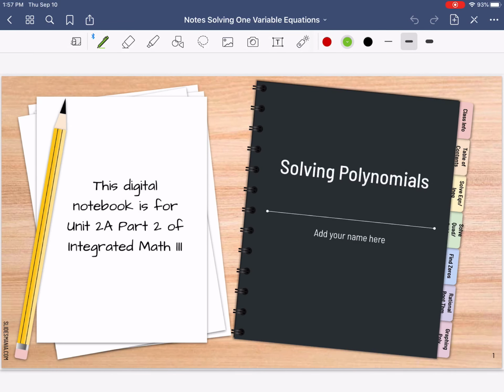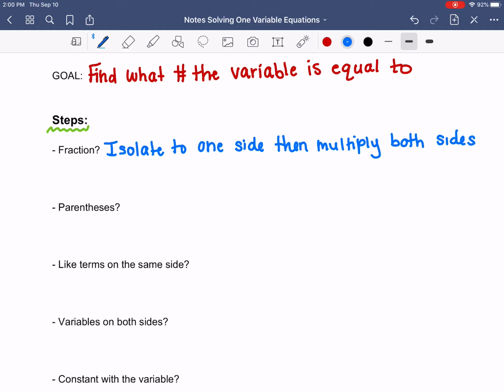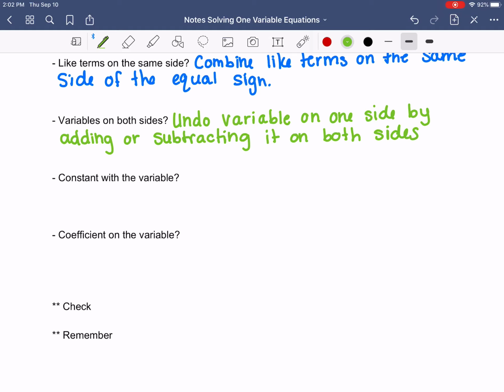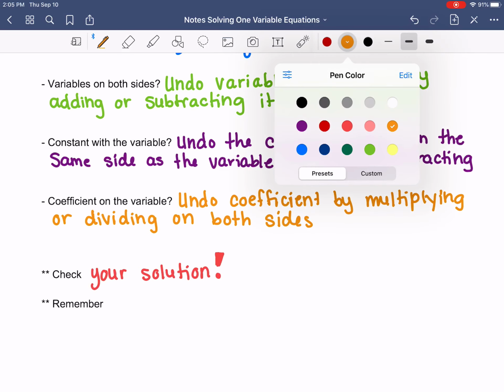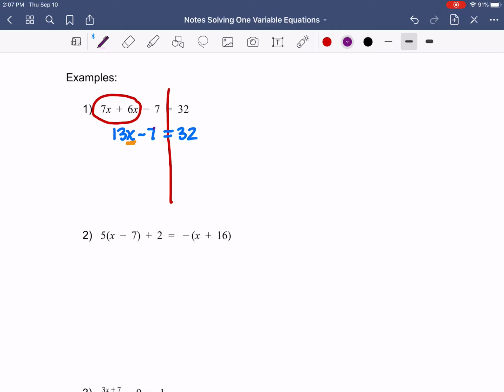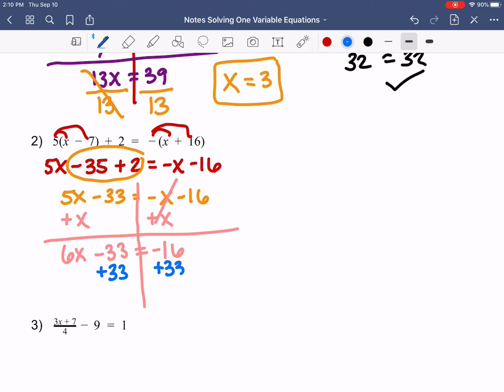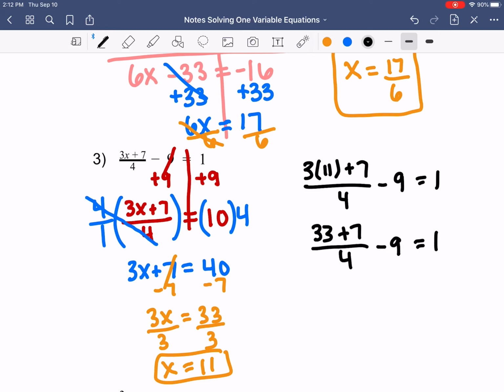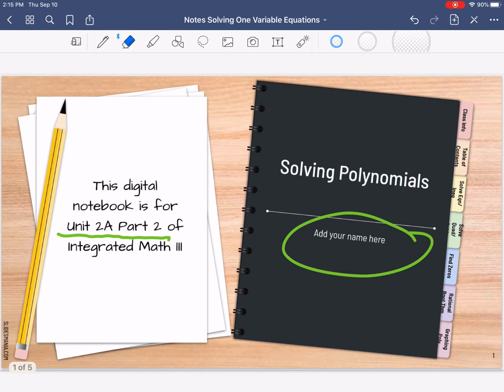Notes Solving One Variable Equations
Notes for Mrs. Ardis’ Int Math 3 class. To be put on slide 6 of the digital notebook.